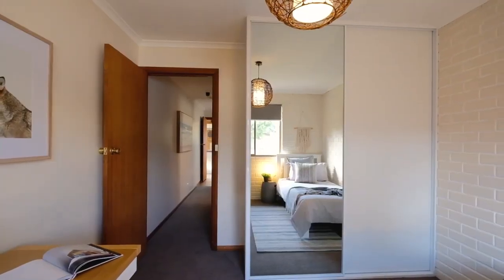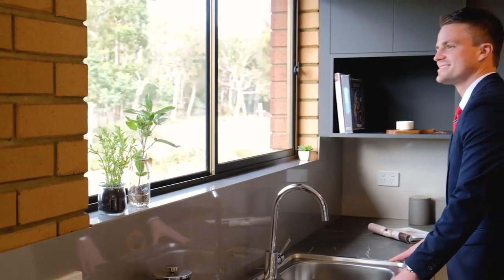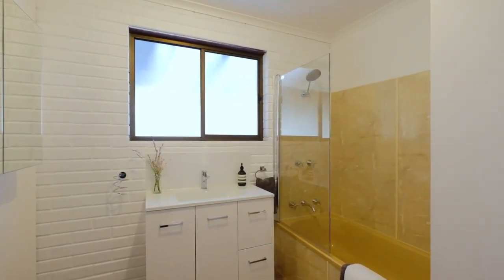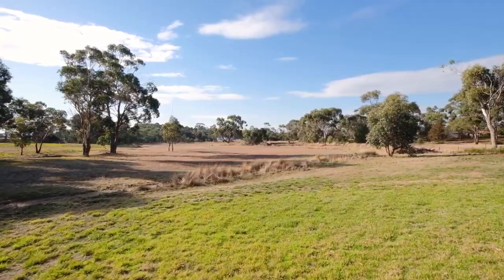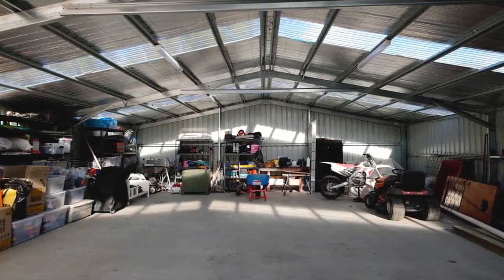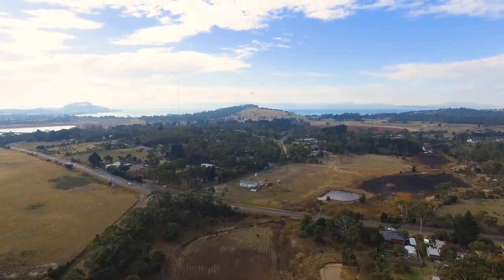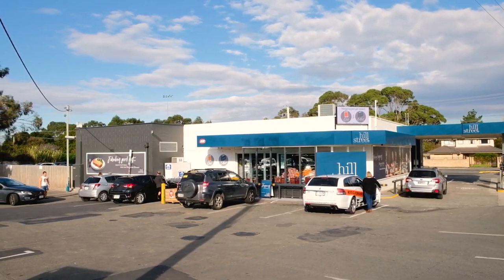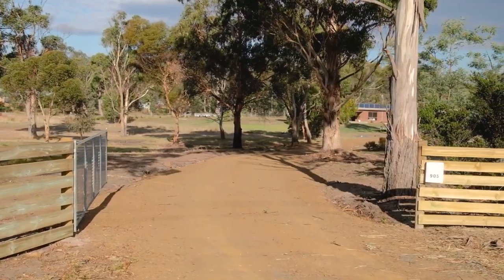905 South Arm Road, Sandford - Presented by The Conor Canning Team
PRDnationwide Hobart

40 High Street, New Norfolk